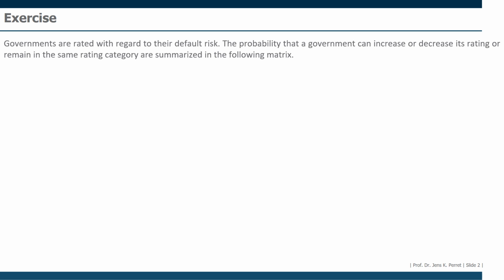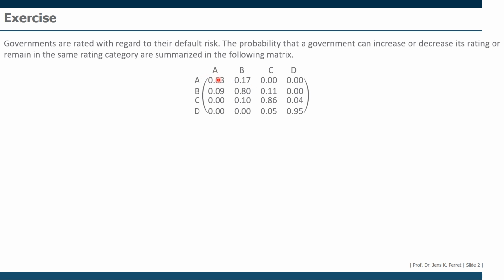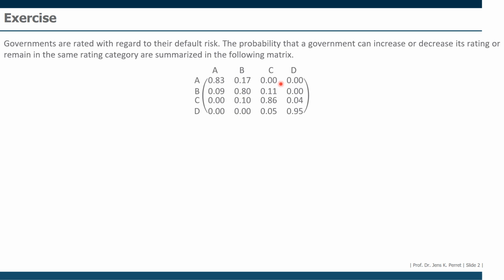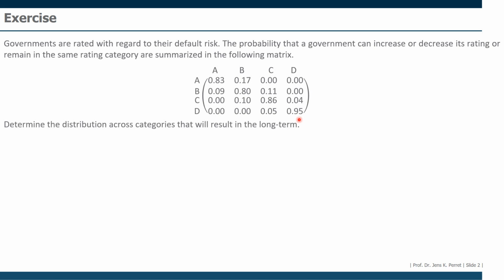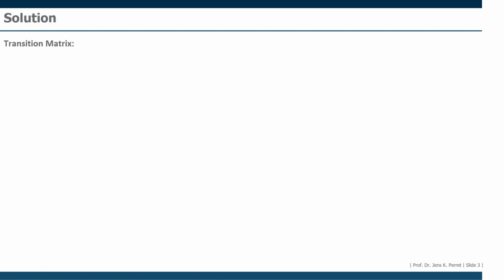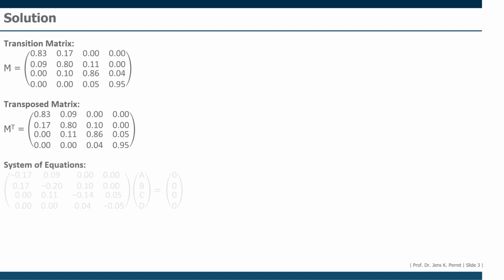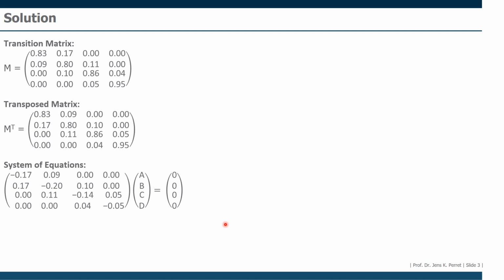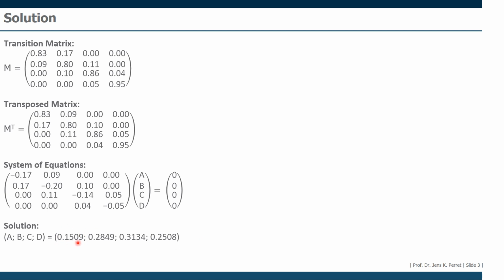Exercise Markow Chains Part 29.02